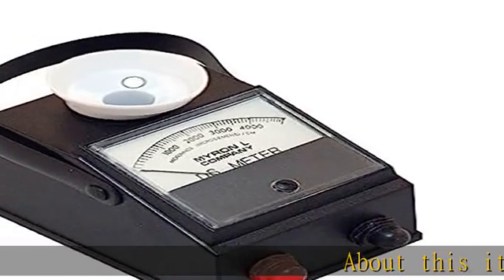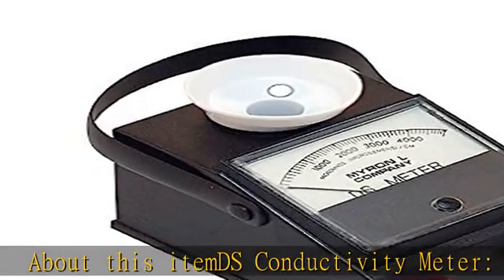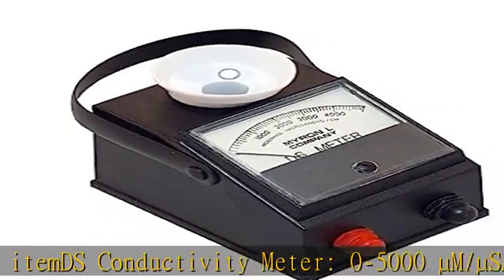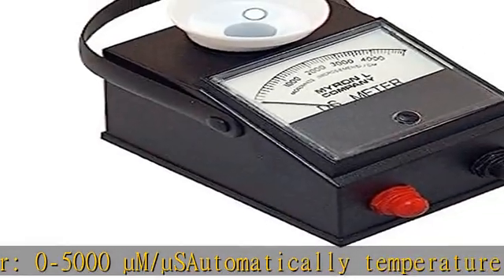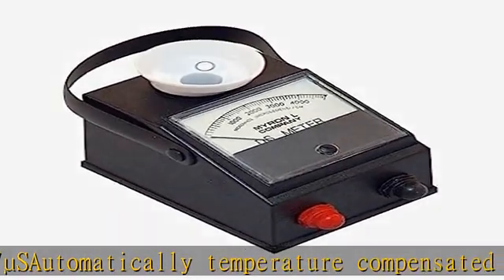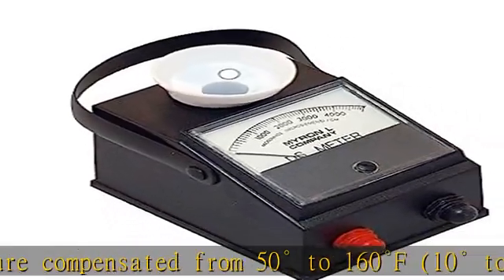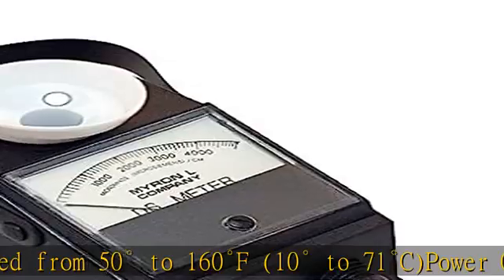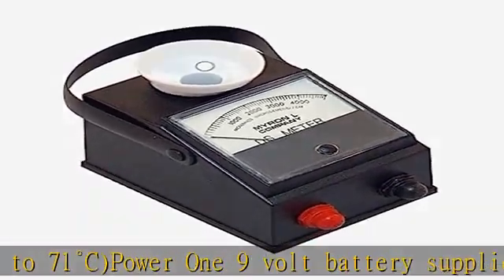Myron L 512M5 DS Conductivity Meter, 0-5000 micromhos/microsiemens